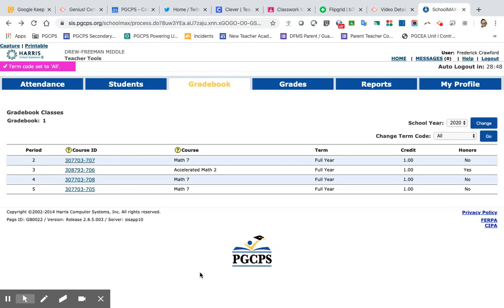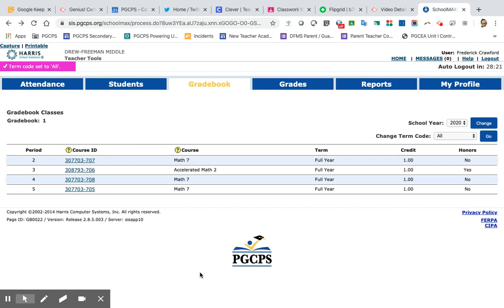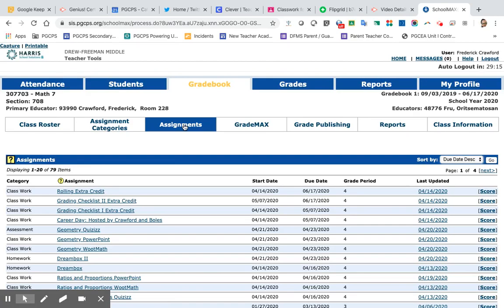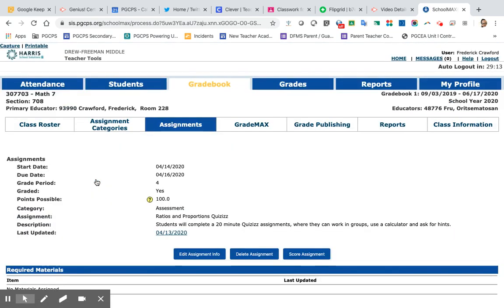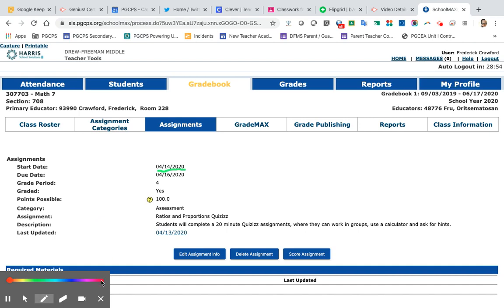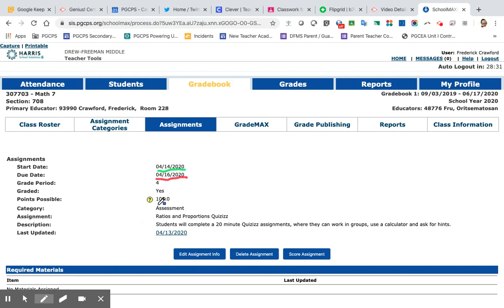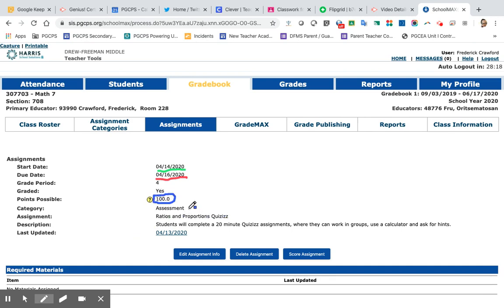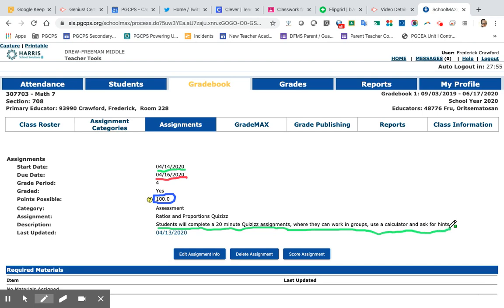Navigating SchoolMax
This is an example of the expectation for students to navigate SchoolMax.